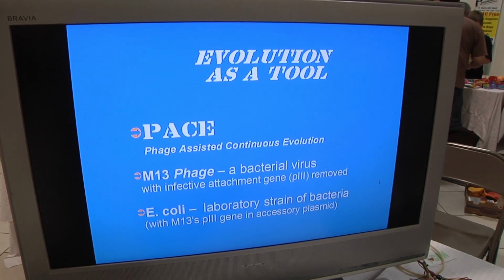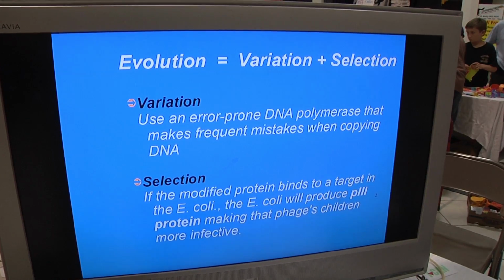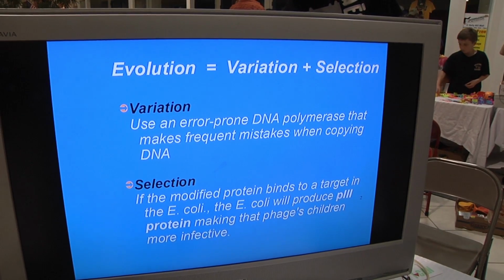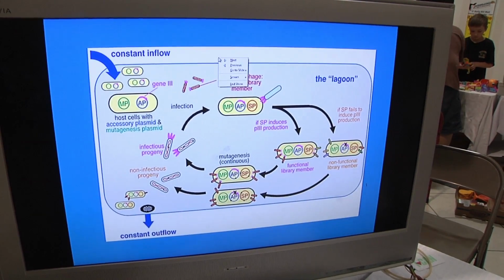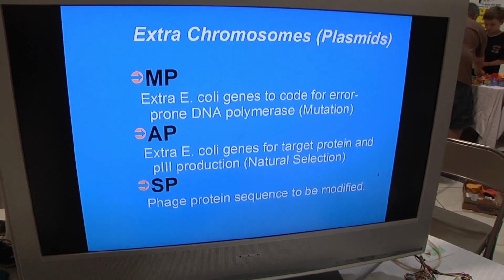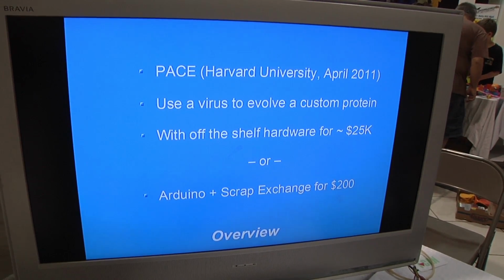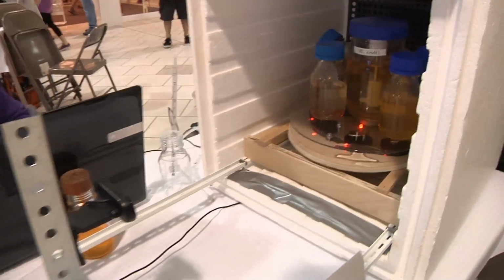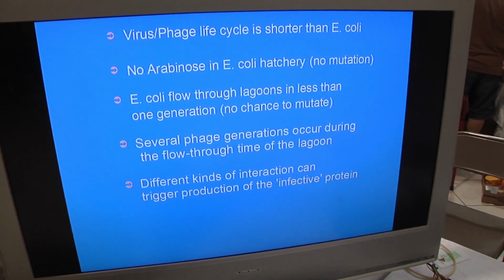Evolution as a tool at Burlington Maker Faire 2013 online sharing